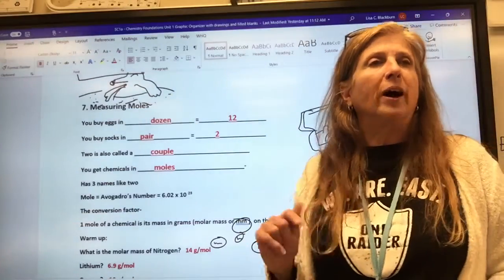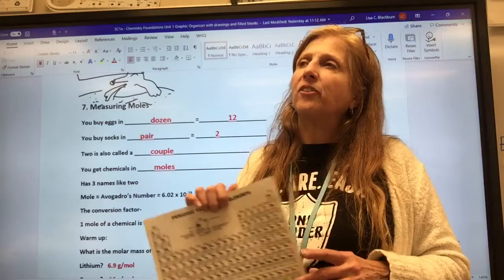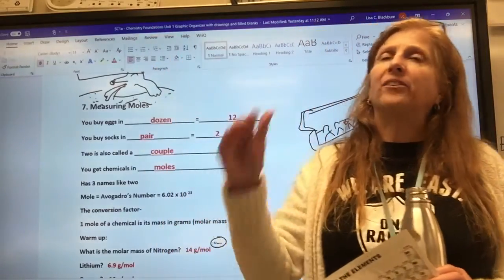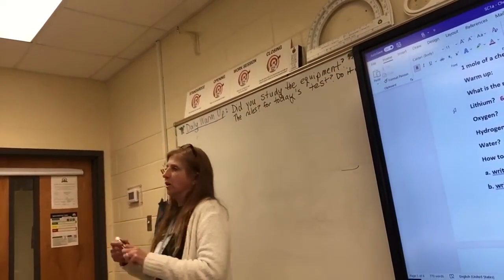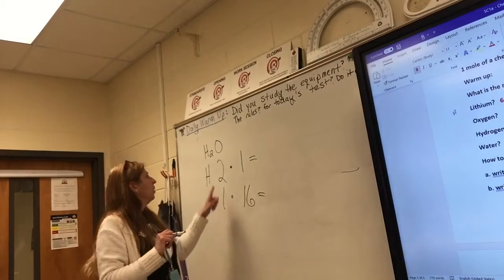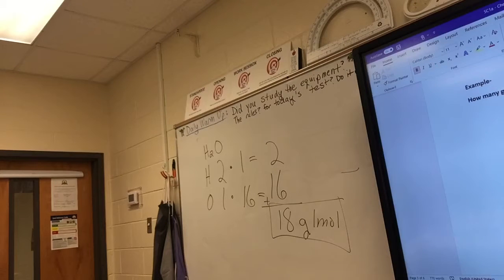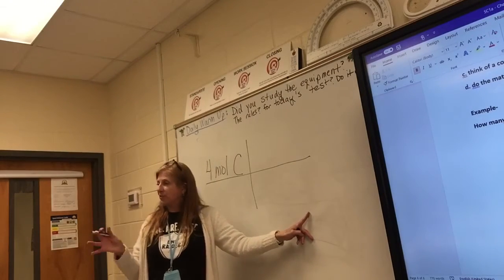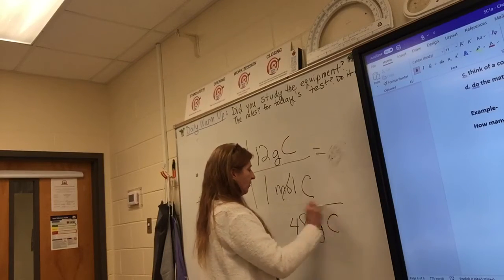Unit 1 chemical measurements pt 2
Unit 1 chemical measurements pt 2 - moles. Molar mass